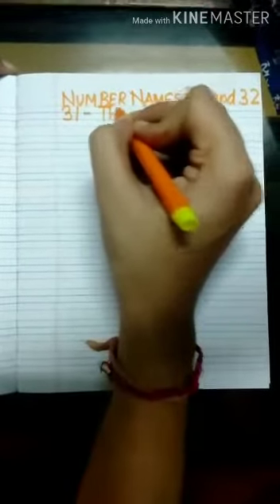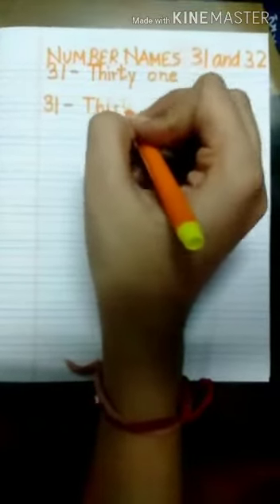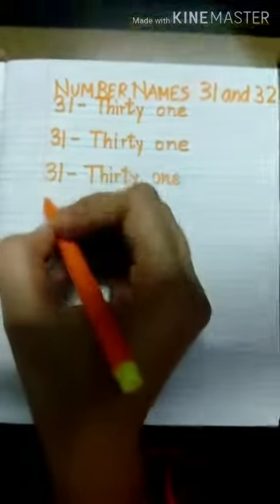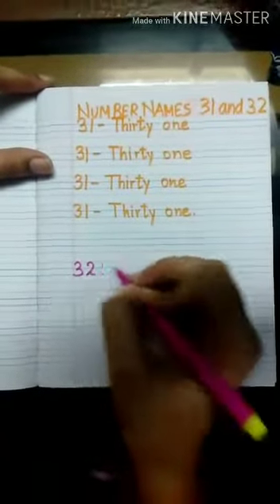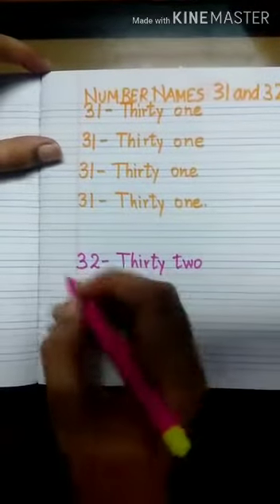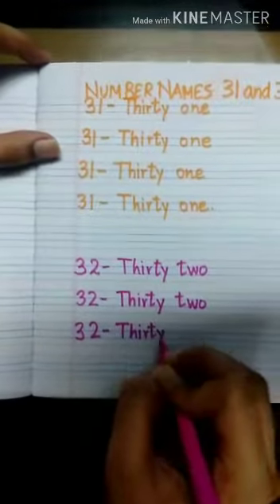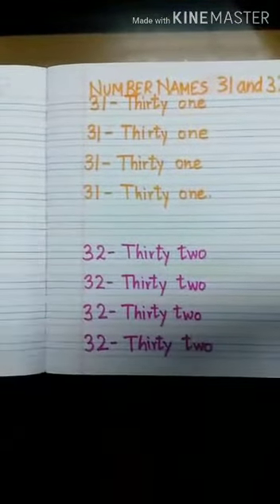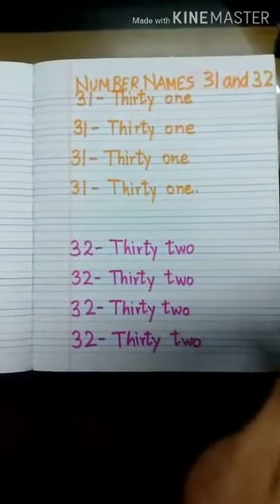Number Names 31 n 32 by Kashish Miss